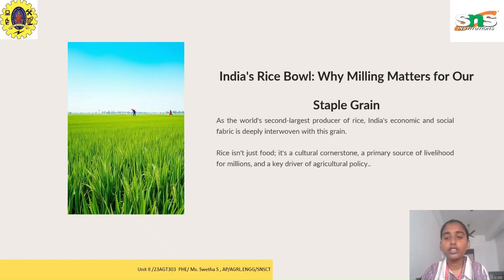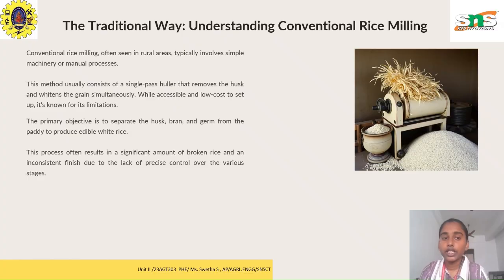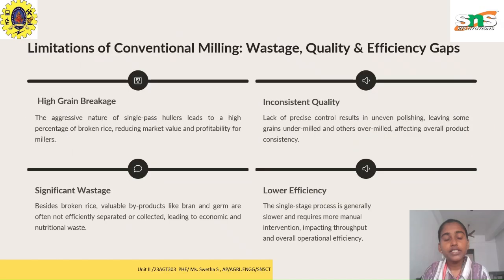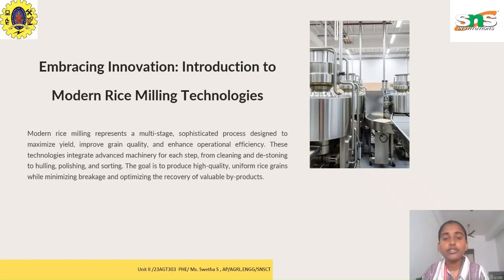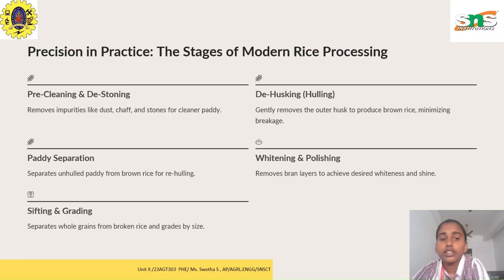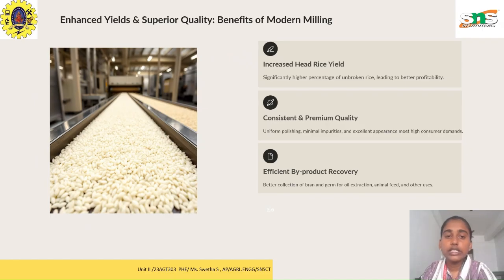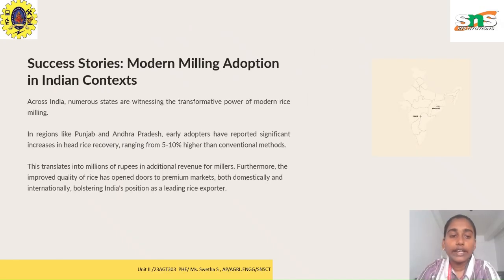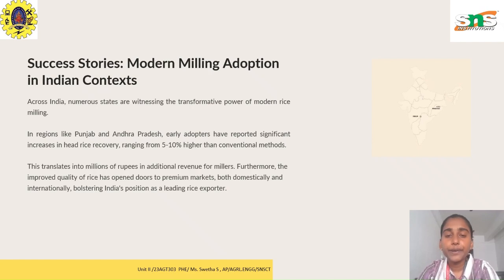MILLING METHODS|POST HARVEST ENGINEERING|SNS INSTITUTIONS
snsdesignthinkers designthinking snsinstitutions This video explains the milling methods used in processing grains, focusing on both conventional and modern techniques. Conventional milling methods such as stone grinding and hand pounding are discussed for their simplicity, traditional value, and limitations. In contrast, modern milling methods like roller milling, abrasive milling, and impact milling are highlighted for their efficiency, precision, and ability to produce high-quality flour with improved yield. The session emphasizes the differences in process, machinery, product quality, and applications, while also explaining how technological advancements in milling contribute to reduced losses, better nutrition retention, and large-scale food production